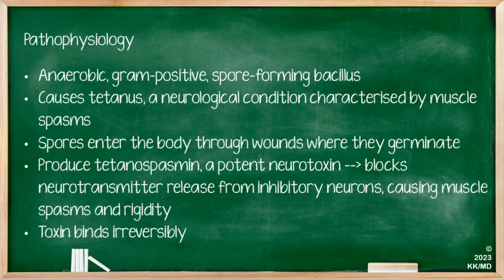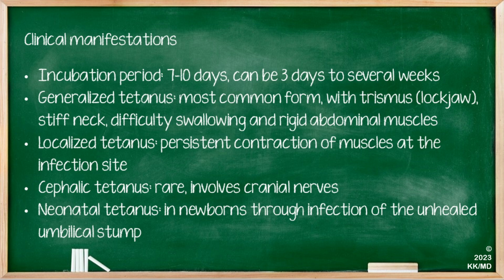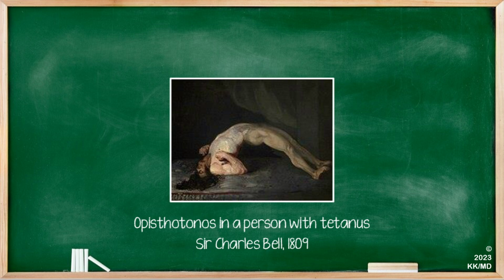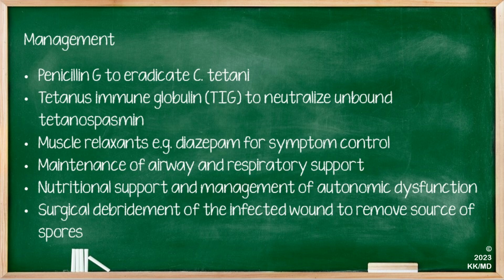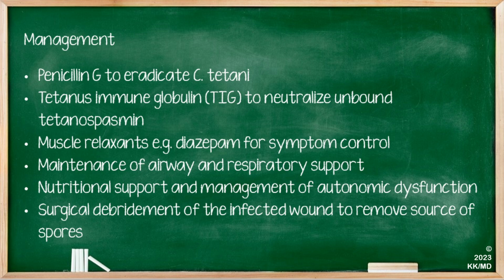Infectious Diseases - Clostridium Tetani - MRCP Exam Revision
In this video we cover Clostridium Tetani. This topic may appear in your MRCP Written Exam Part 1, MRCP Written Exam Part 2, or MRCP PACES Exam. In this revision video to help you prepare for your MRCP, we give an overview of Clostridium Tetani, its Epidemiology, Pathophysiology, Clinical Manifestations, and its Management, along with answering an example question.

00:00 - Introduction
00:52 - Image of Clostridium Tetani
01:28 - Epidemiology
01:50 - Pathophysiology
02:28 - Clinical Manifestations
03:28 - Opisthotonos
03:39 - Management
04:24 - Prevention
04:33 - Question